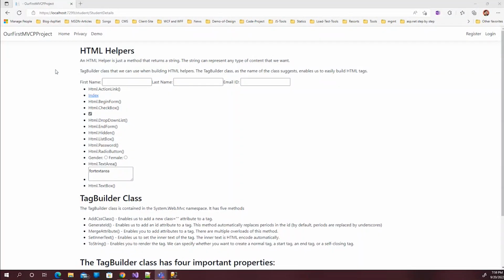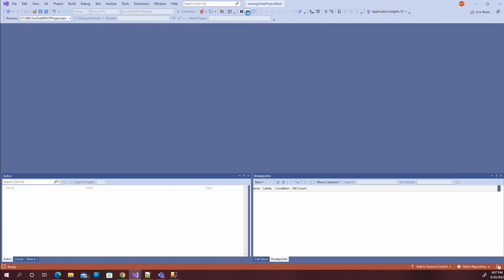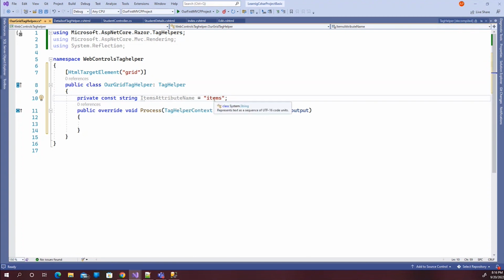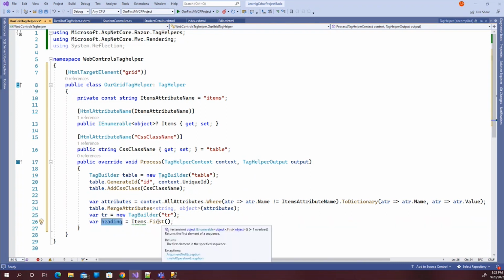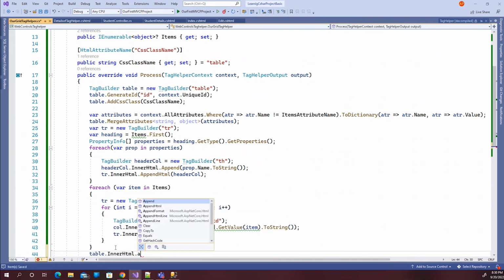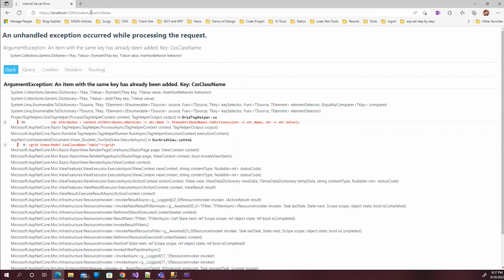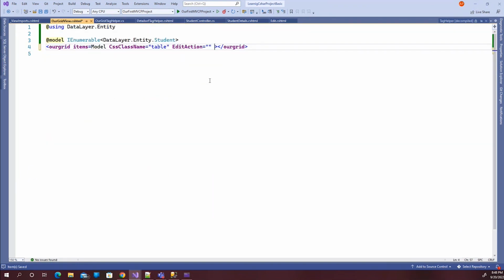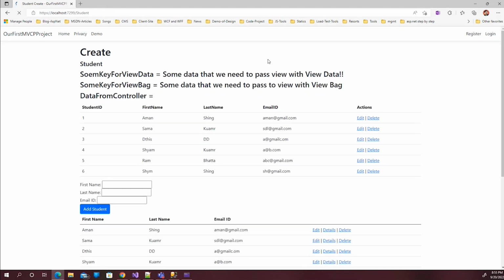HTML Helper and Tag helper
HTML Helper and Tag helper in ASP.NET 6.0 with C#